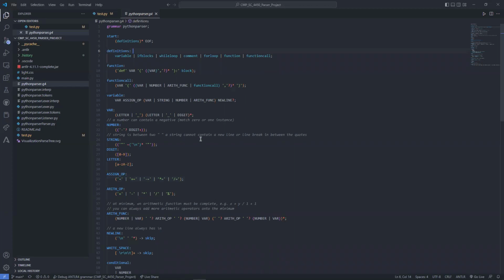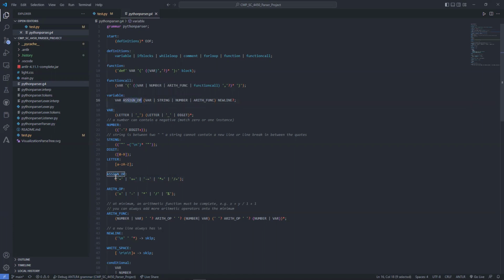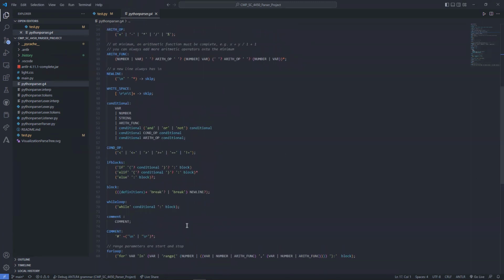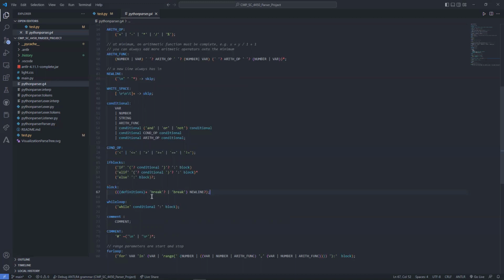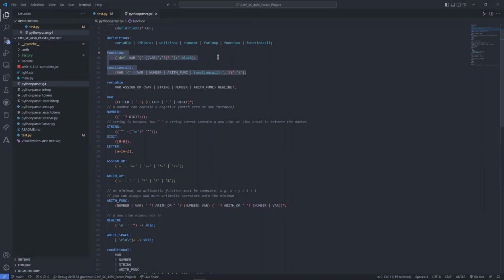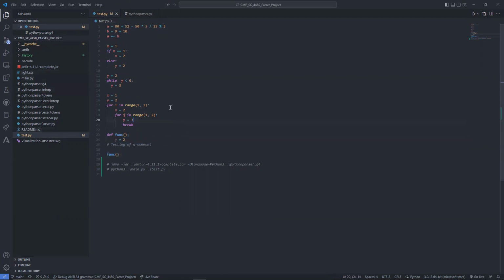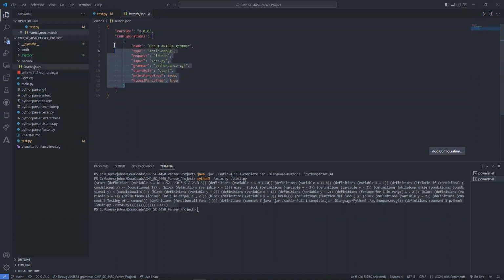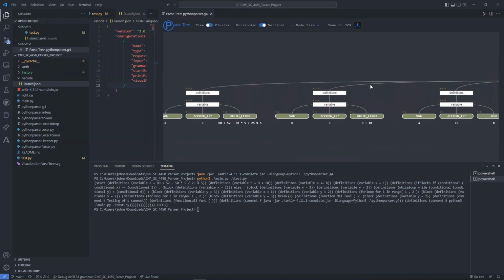CMPSC 4450 Parser Project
In this project, our team will be implementing a parser for the Python language by using Backus-Naur Forms (BNFs) in ANTLR. The team will work together to complete sprints, or deliverables, by the due date. For each of these sprints, the team will meet or communicate through Discord to assign each member a task to complete by the end of the sprint. After completing each sprint, the team's project should be able to parse Python code for each of the required tasks.